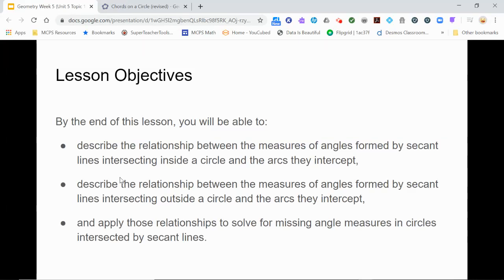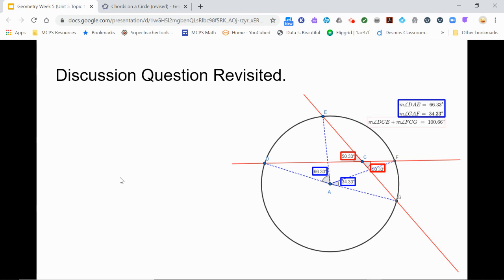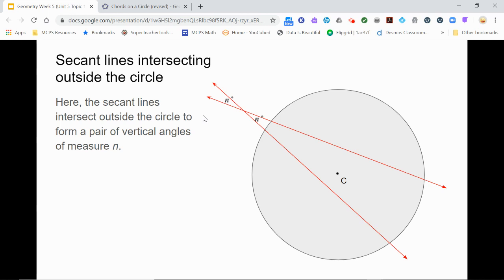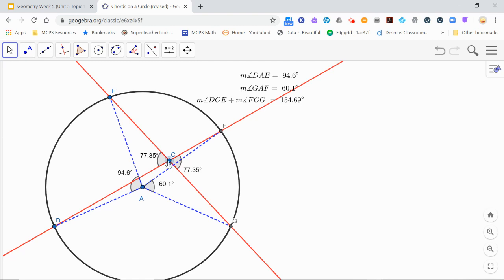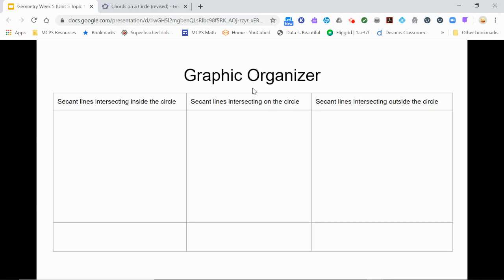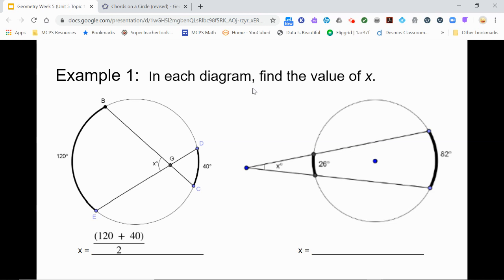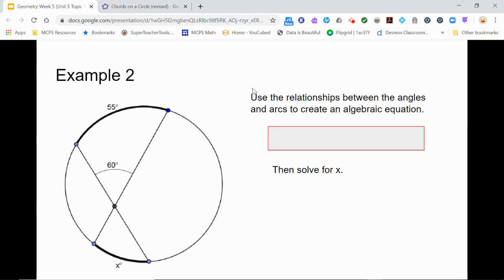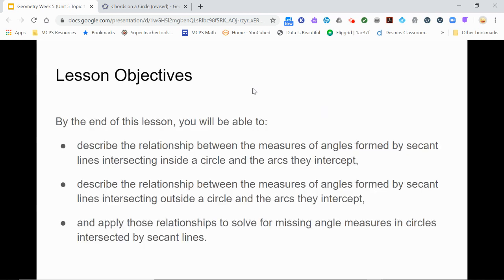Video Part 1 Geometry COL Week 5: Intersections of Lines and Circles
Part one of the Video Instruction for Geometry COL Week 5: Angles formed by intersection of lines and circles